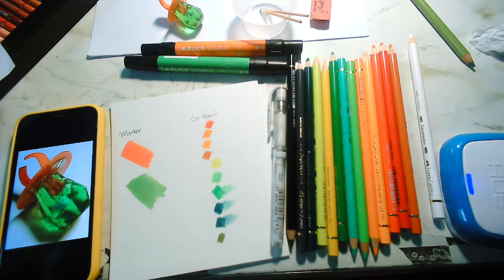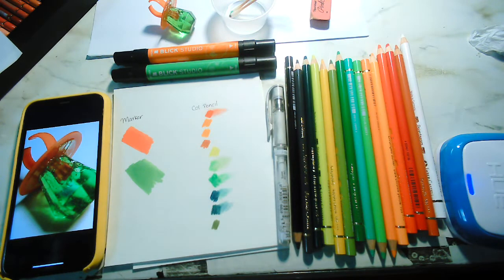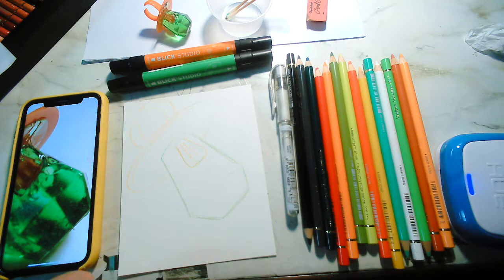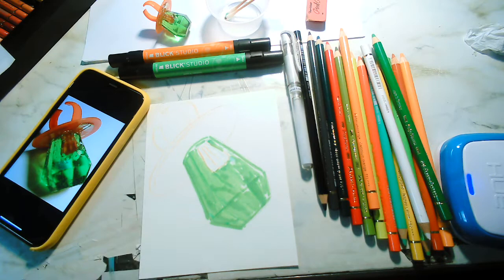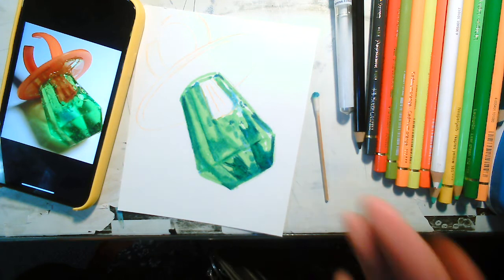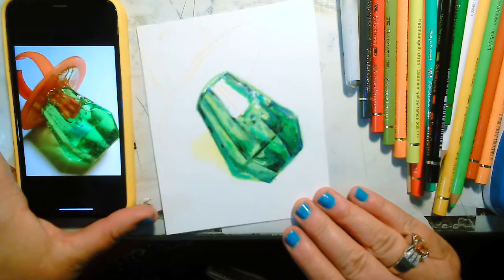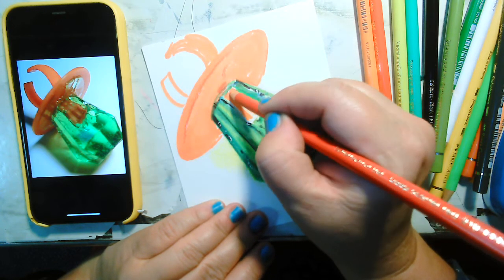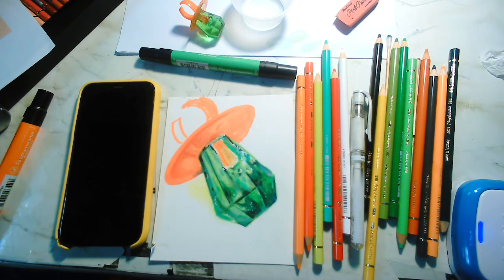Color Pencil Ring Pop Drawing Tutorial